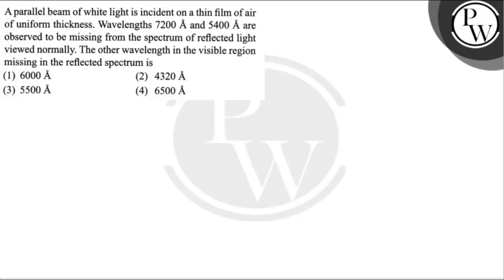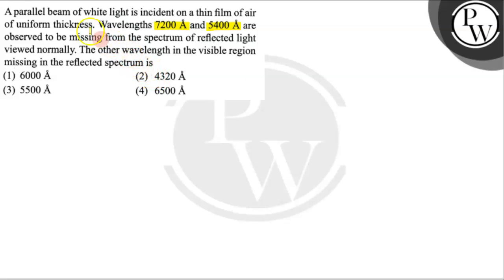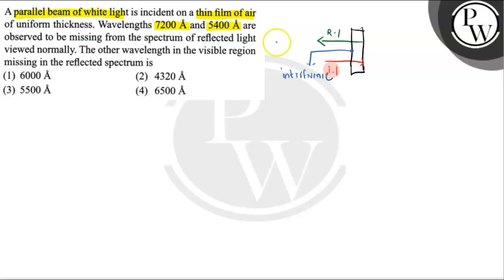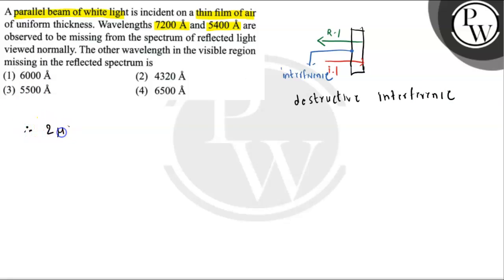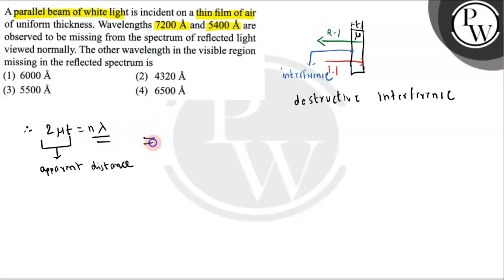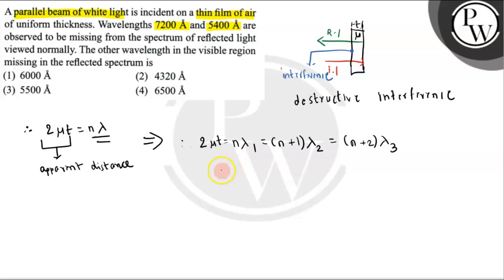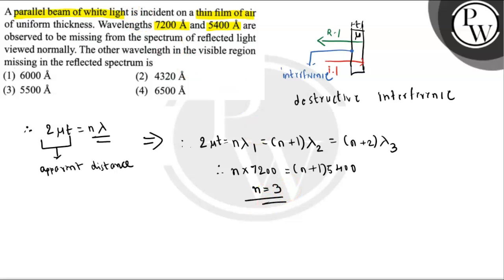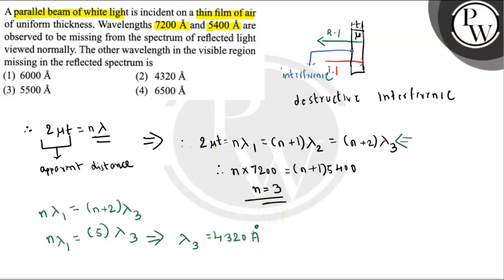A parallel beam of white light is incident on a thin film of air of...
A parallel beam of white light is incident on a thin film of air of uniform thickness. Wavelengths \( 7200 \AA \) and \( 5400 \AA \) are observed to be missing from the spectrum of reflected light viewed normally. The other wavelength in the visible region missing in the reflected spectrum is
(1) \( 6000 \AA \)
(2) \( 4320 \AA \)
(3) \( 5500 \AA \)
(4) \( 6500 \AA \)